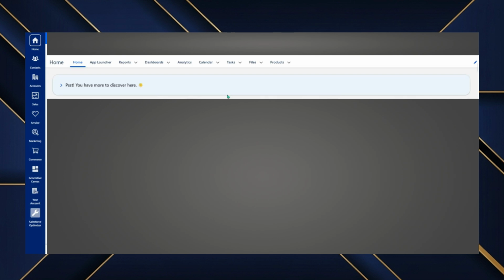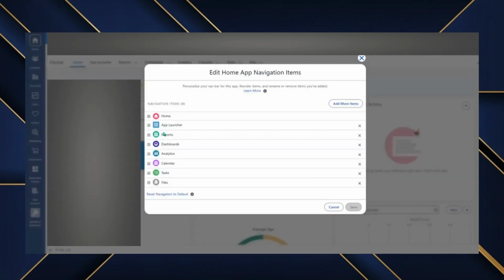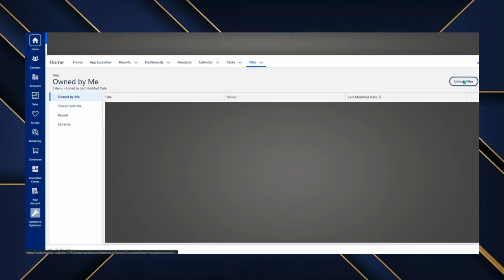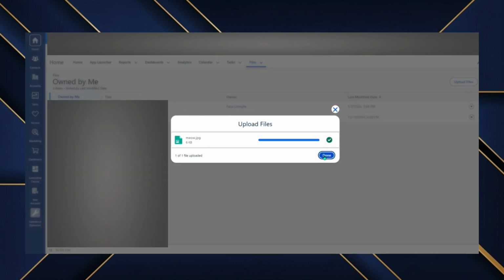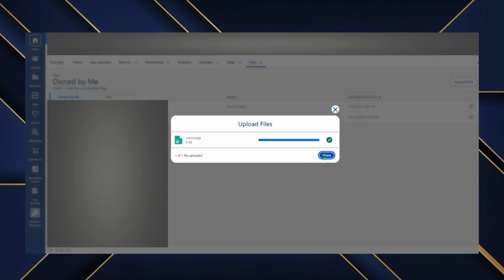How to Upload Images, Files, and PDFs in Salesforce Step by Step Beginner Tutorial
Learn how to upload images, files, and PDFs in Salesforce with this step-by-step beginner tutorial. This video guides you through the entire process, ensuring you can easily add documents and attachments to your Salesforce records. Master file management in Salesforce quickly and efficiently.